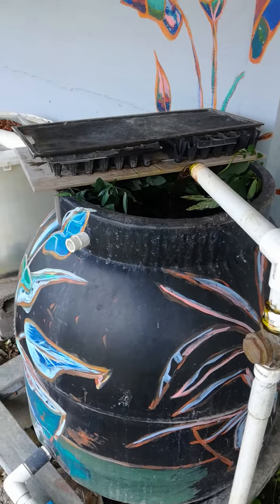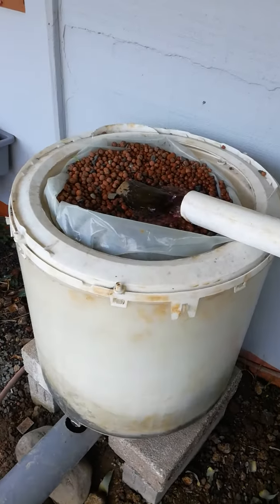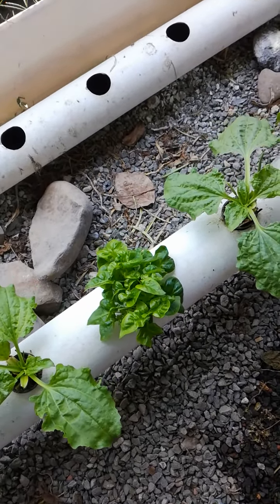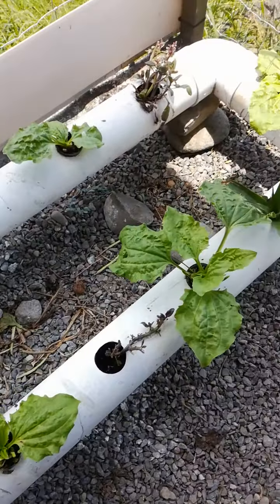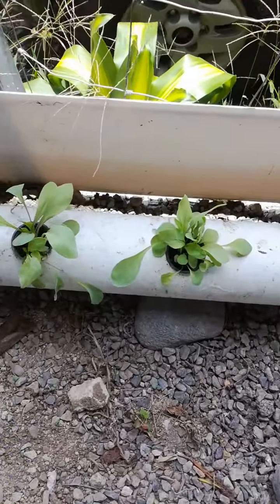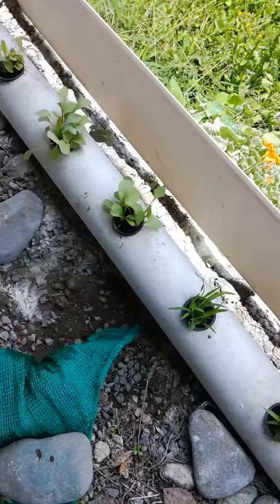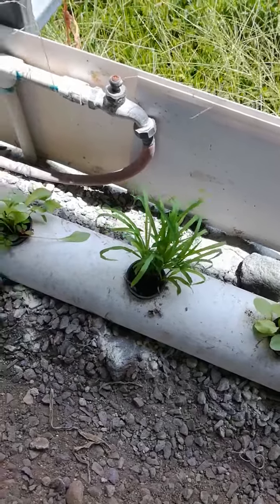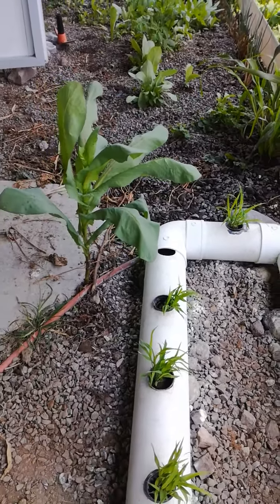Aquaponics may 17 2020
A small system